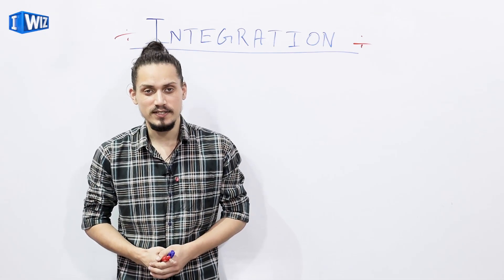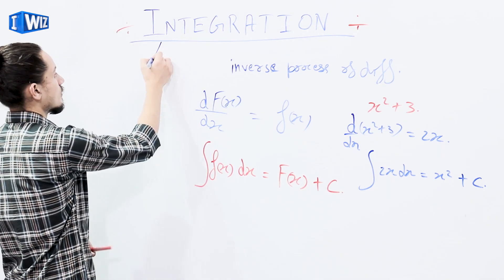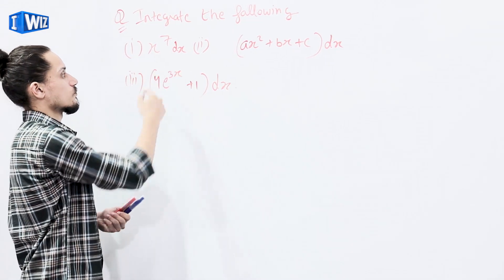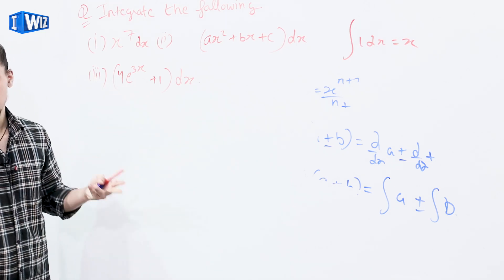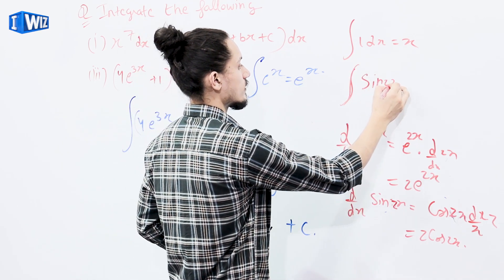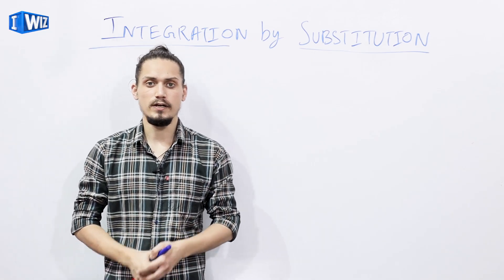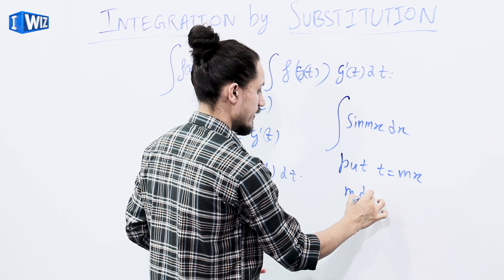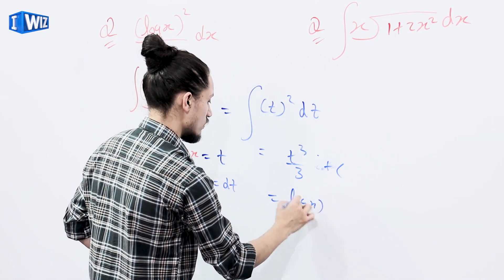Integration | Class 12 Maths | Substitution Method | CBSE | NCERT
This Maths video for Class 12 about Substitution Method from the chapter Integration is Part 1 and will help you understand the concepts better.

The topics covered in this video are:
- Substitution Method